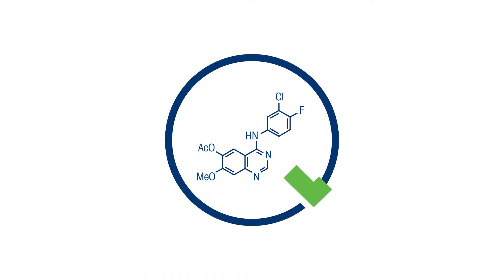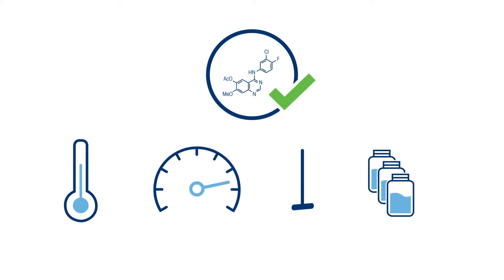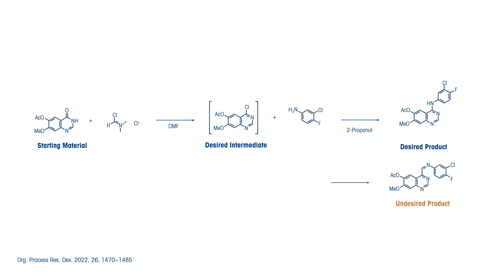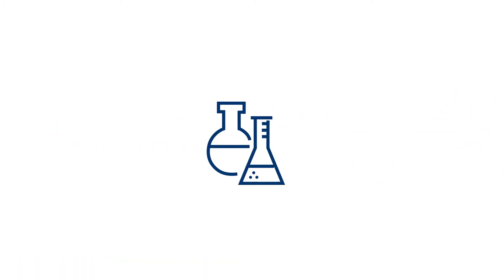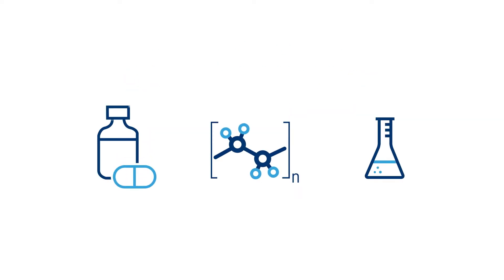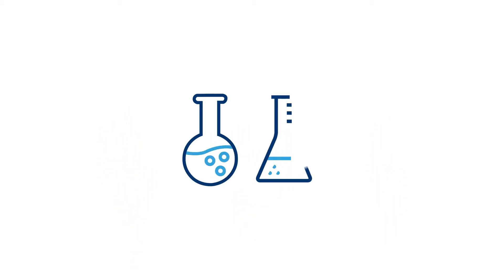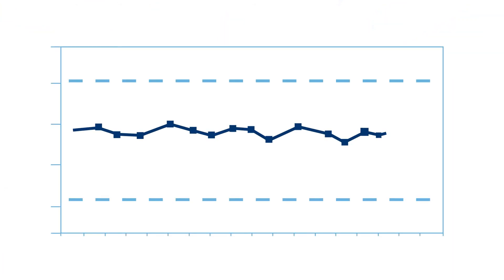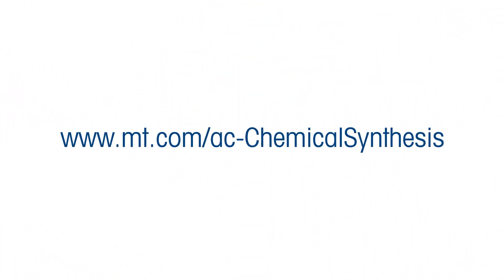What is Chemical Synthesis?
Chemical synthesis is the process of combining simpler molecules in a controlled manner to create a more complex chemical product. This process requires a thorough understanding of reaction kinetics, thermodynamics, and the effects of various reaction variables. In addition to meeting economic, quality, and safety objectives, modern chemical synthesis also aims to minimize environmental impact.

To achieve these goals, scientists now use advanced hardware and software tools, ranging from chemical development to manufacturing. These tools help ensure that quality, safety, and yield objectives are met, while also promoting process stability and reproducibility.

Recent years have seen significant changes in chemical synthesis labs, with traditional analog tools being replaced by more precise and digitally controlled technology. Automated laboratory reactors, such as the EasyMax, provide superior support for Design of Experiment (DoE) applications and other methods that relate experimental parameters and performance mathematically.

0:04 What is Chemical Synthesis?
0:36 What is a Synthesis Reaction?
1:00 Examples of Chemical Synthesis Reactions in Industry